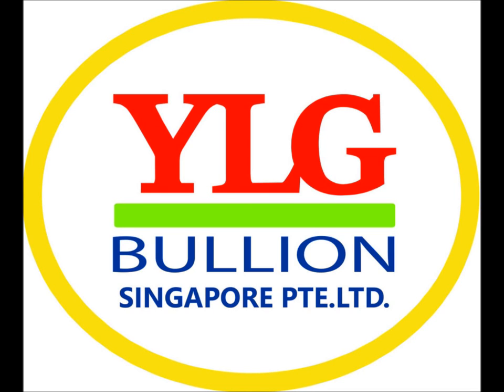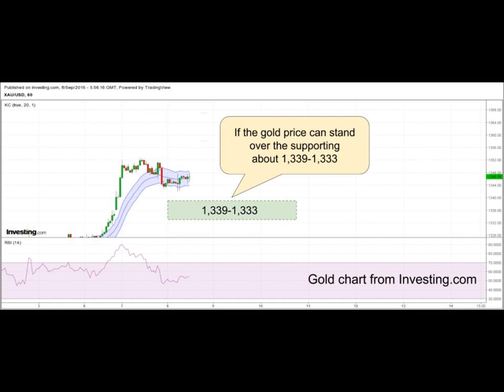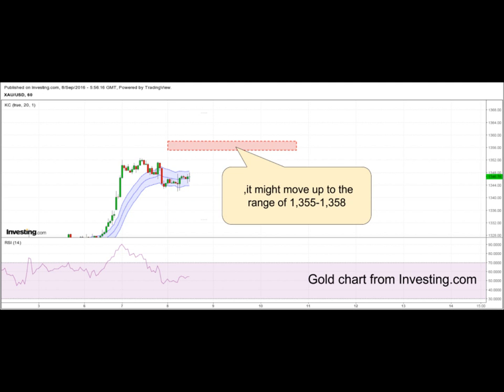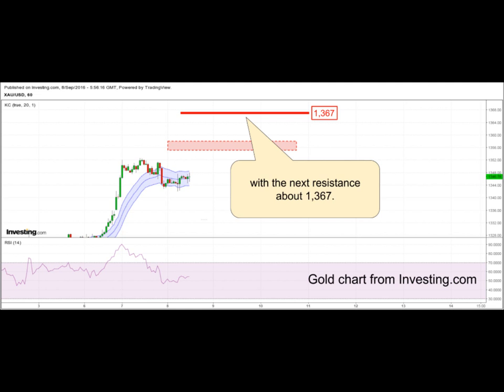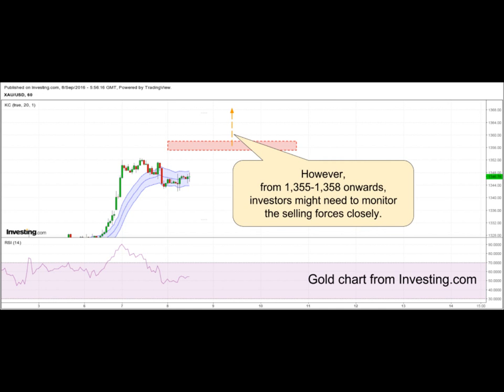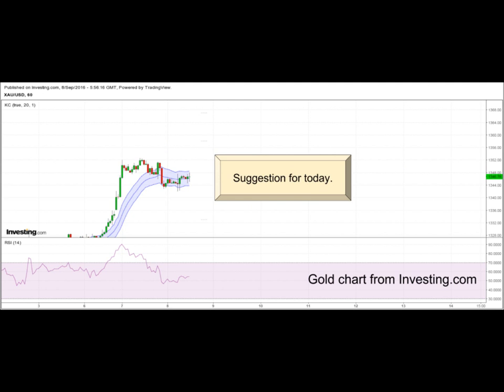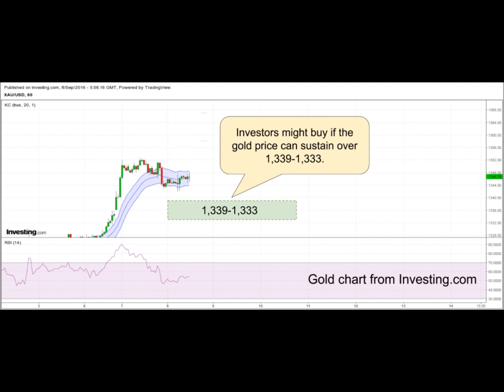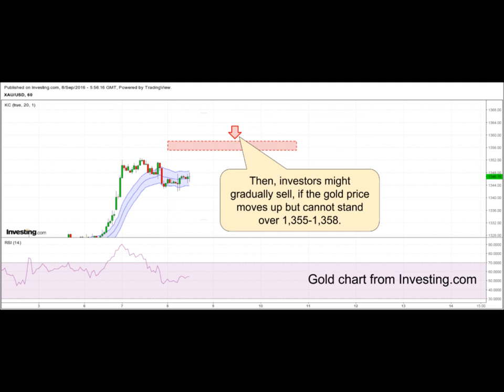YLG Technical Update Singapore 08-09-2016